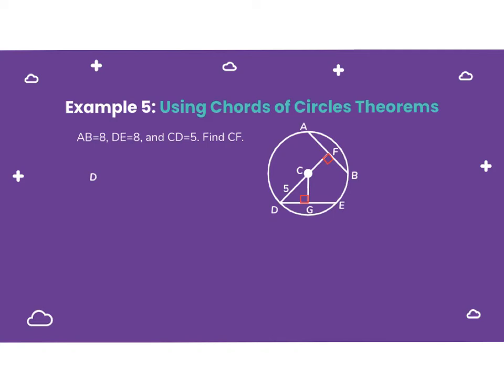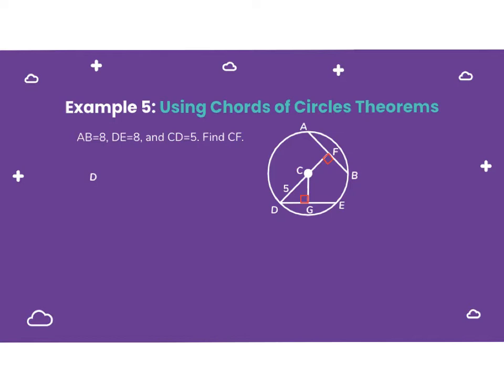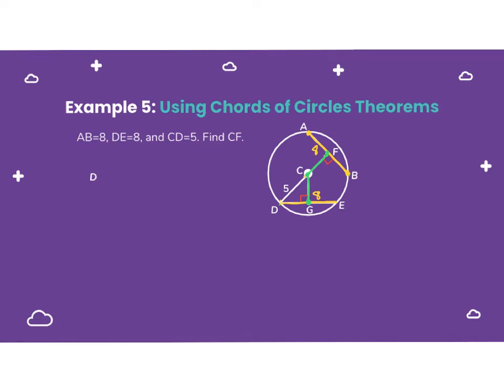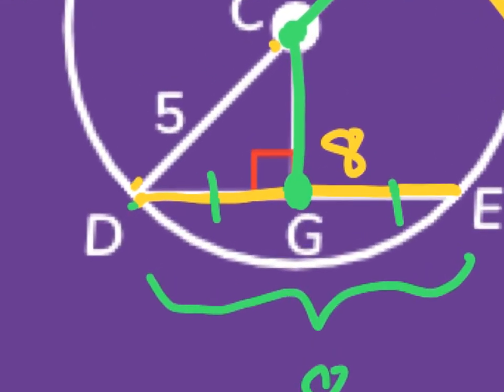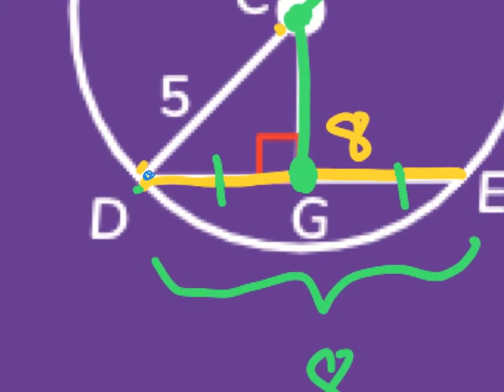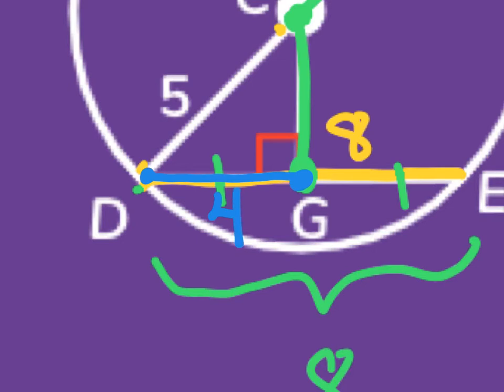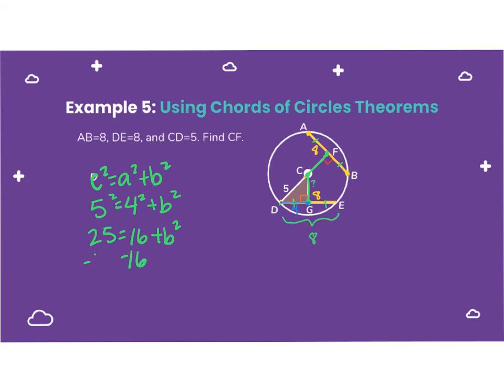arcs and chords 8